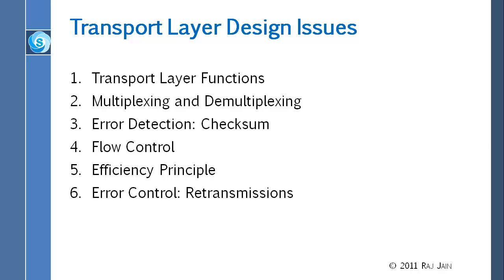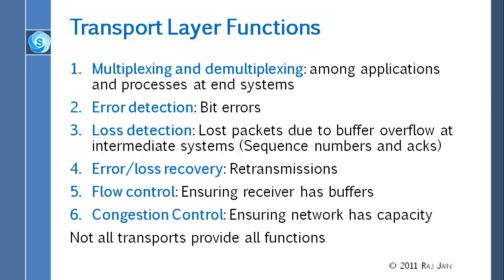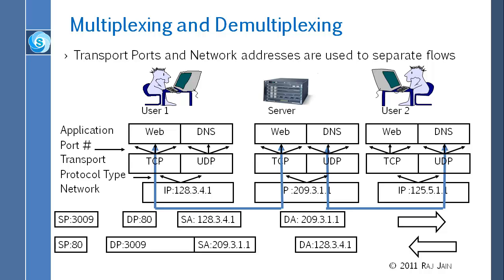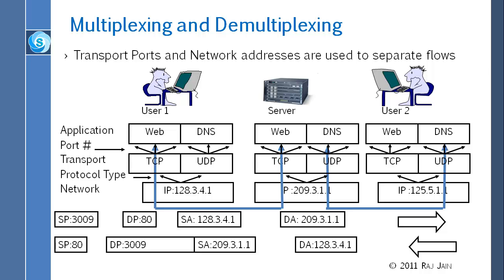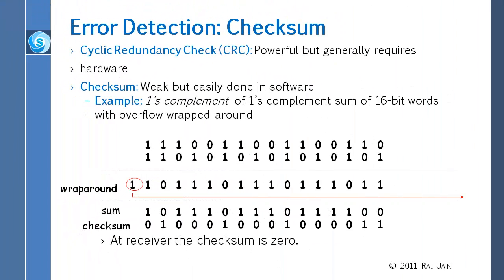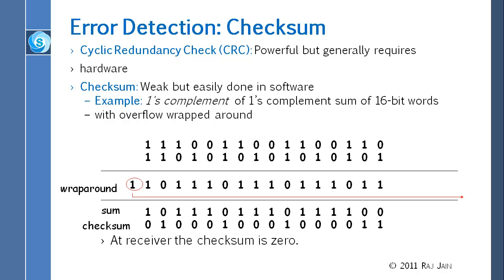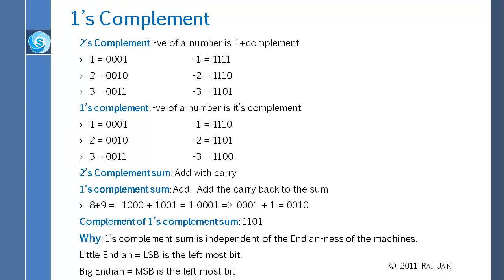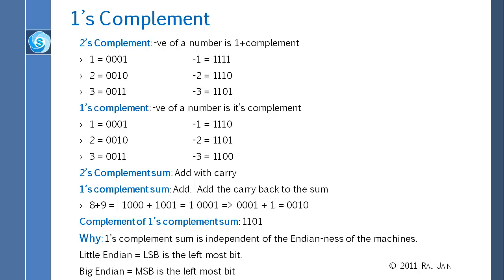Transport Layer: Introduction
Fundamental concepts of transport layer are discussed. Transport layer functions are explained. Error detection technique checksum is presented.